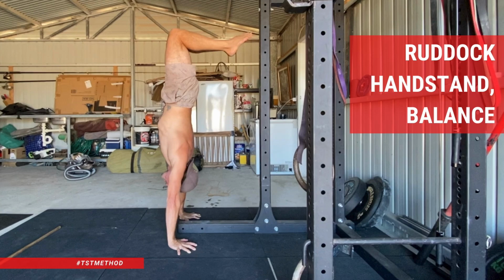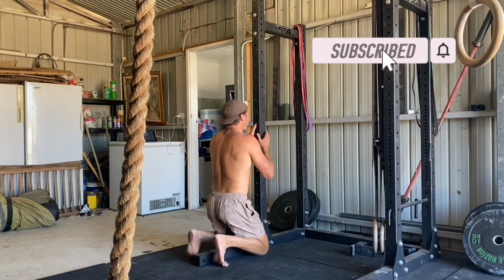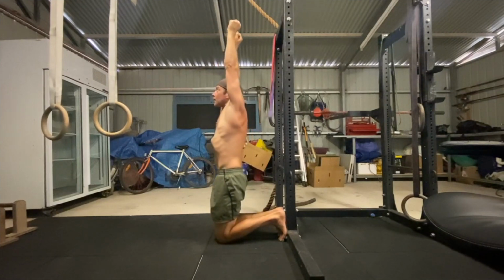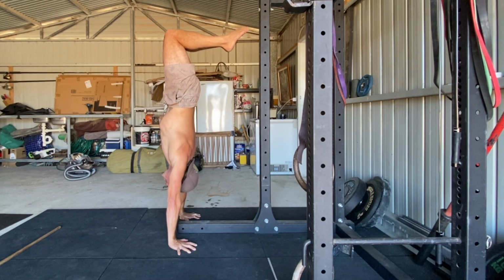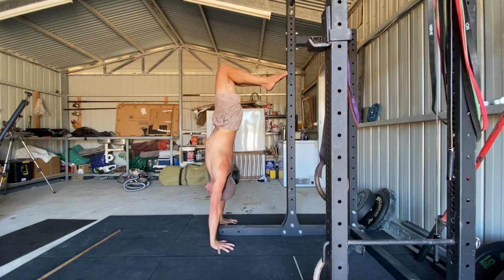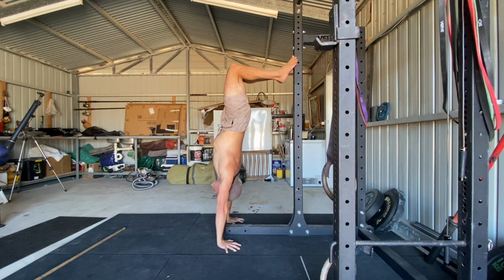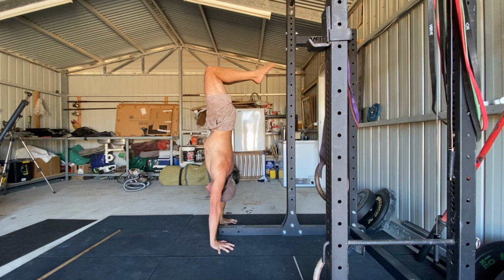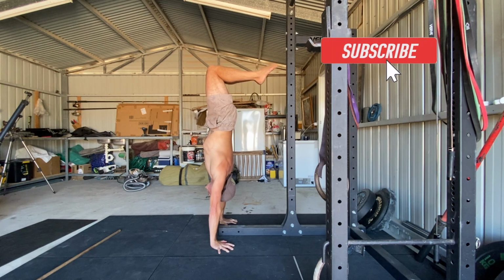Ruddock Handstand, Balance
👉 Strength is the gateway habit in midlife. The Ruddock handstand comes from gymnastics coach Nick Ruddock. I like to use the Ruddock handstand balance as a tool to teach balance in the handstand.

Why?

Well, when the knees are bent, there is slightly more room for error than compared to the straight handstand.

Start by kneeling on the floor with your knees and hips touching the wall and your feet behind you with your ankles dorsiflexed and toes on the floor.

Visualise a line on the floor where your toes are. This is where you will place your hands when you kick up to perform the Ruddock handstand.

The three main focus points during the Ruddock handstand are the posterior pelvic tilt (PPT), pulling the ribcage down, and keeping the shoulders elevated.
You can practice these cues while kneeling on the floor. First is the posterior pelvic tilt. With your arms held overhead, focus on contracting your glutes and tucking your tailbone between your legs.

Next is the ribcage down. While maintaining the PPT, pull the bottom rib down towards the pelvis while sucking your belly button in towards your spine. And finally, elevate the shoulders by reaching for the sky.

Now repeat all of this while upside down and then find balance on your hands.
To make things easier, we will use the wall and remove the need to control the kick-up and allow us to set the Ruddock handstand shape before we start balancing.

Place your hands on the floor with the knuckles on top of the imaginary line. Then, kick up to a handstand with the heels of your feet on the wall. From here, bend your knees to 90 degrees and slide your feet down the wall. Keep the knees and inside edge of the feet pressed together.

Start by making sure the shoulders are elevated, and you're pressing tall. There should be minimal daylight between your shoulders and ears. Your eyes should be stacked vertically above the imaginary line that you placed your hands on.
From here, set a posterior pelvic tilt by contracting your glutes and tucking your tailbone between your legs.

Then, pull the bottom rib down, or in this case up, towards the pelvis and suck your belly button in towards your spine. From a side view, your back should be flat or slightly rounded.

Once the shape is set, plantar-flex the ankle so only the tips of your toes are touching the wall. Then, use the wrists and fingers to push down into the floor and pull the toes off the wall. As you do this, the wrists, elbows, shoulders, hips and knees will be stacked in a straight line, and your weight should be balanced over the middle of your hands.

Pay close attention to the weight under your hands and perform small corrections to control the balance.

Aim to hold the balance for 10-30 seconds.

It's best to video yourself from a side view to coach yourself between sets. Is the alignment straight? If not, what do you need to do to straighten it?

Give it a try, and see how you go. If you've got questions, please leave them in the comments.